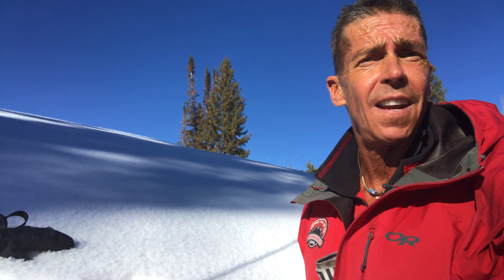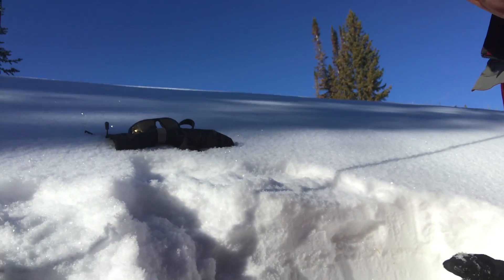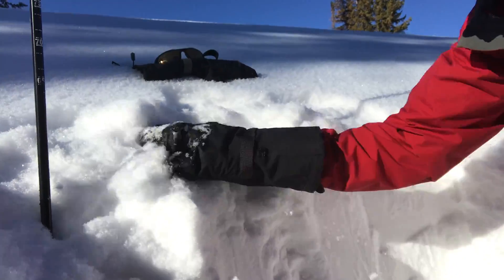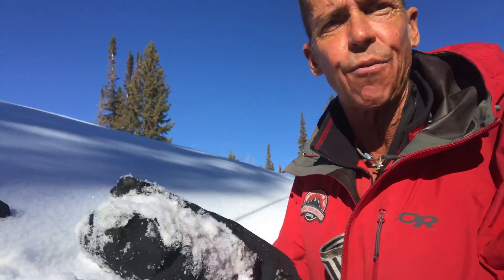11 27 20 Wolf Creek Pass Overview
Current western Uinta snow structure